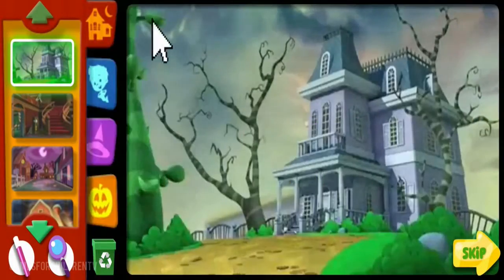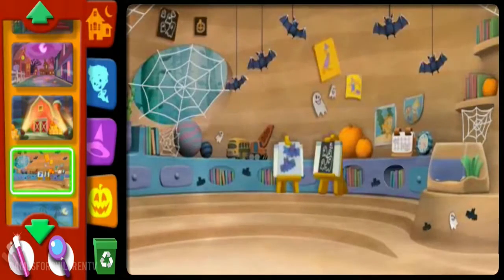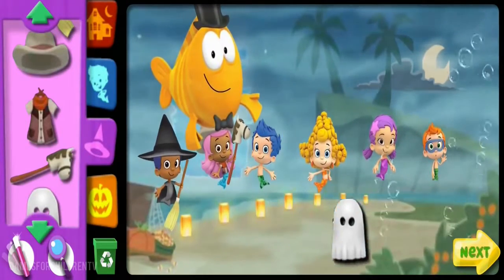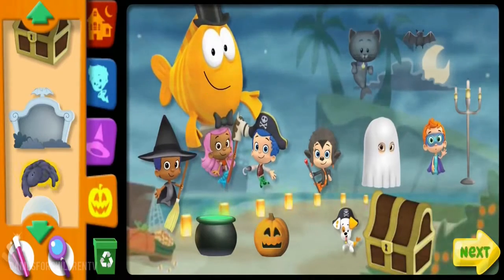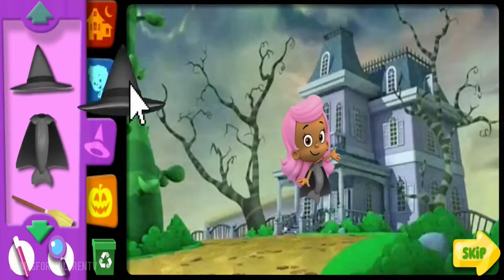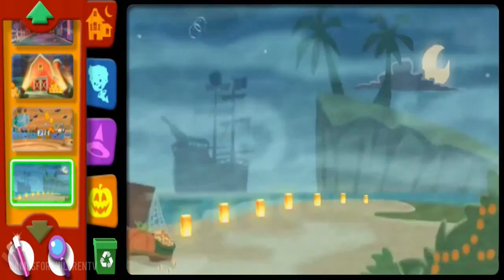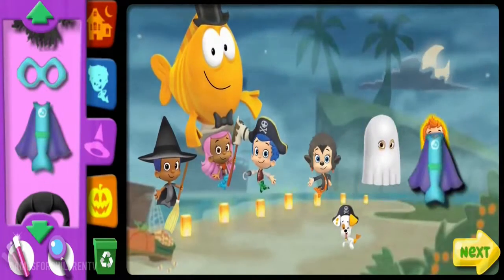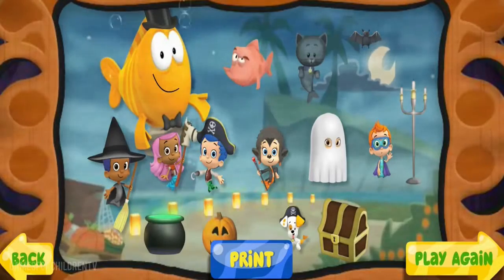Bubble Guppies Full Game Episode of Halloween Complete Walkthrough Cartoon for Kids Game by Nick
Bubble Guppies Full Game Episode of Halloween - Complete Walkthrough - Cartoon for Kids (Game by Nick Jr.) HD 1080p English

What you are about to see is an educational video on how to beat this short game.

About Bubble Guppies:
Bubble Guppies is an American preschool children's television series produced for Nickelodeon and created by Jonny Belt and Robert Scull. The series is produced by using Autodesk Maya 3D software and revolves around the underwater adventures of a group of merperson preschoolers. The program premiered on Monday, January 24, 2011 as part Nickelodeon's block, The Play Date. Season 3 of Bubble Guppies premiered on August 12, 2013, with an episode entitled, Bubble Guppies: Get Ready for School. The Guppies live in the fictional underwater city of Bubbletucky. All episodes follow a similar format. The episode starts with an introduction by Molly, saying "Hi, it's me, Molly, and it's time for-" only to be stopped by Gil performing an act related to the episode's subject. One of the two then states "It's time for Bubble Guppies!", and the theme song plays. After the theme song, the Little Fish says the episode's name then they play hide and seek. An event may occur when one or more characters is proceeding to school. For example: Avi breaks his tail in "Call a Clambulance!" when Oona was going to school. Afterwards, the school day begins with all the Bubble Guppies saying "Good morning, Mr. Grouper!" Later, a Guppie tells Mr. Grouper about the earlier experience. He suggests, "Let's think about it," and the characters discuss the topic. A song follows, focusing on the episode's main topic.

Characters:
Molly, Gil, Goby, Deema, Oona, Nonny, Bubble Puppy, Mr. Grouper, Little Fish, Crabs, Lobsters & Snails.